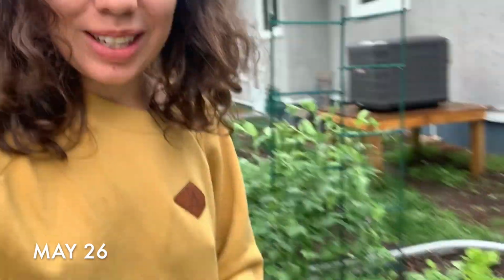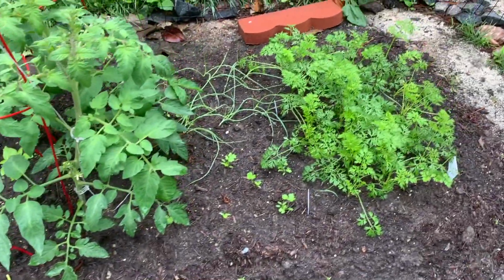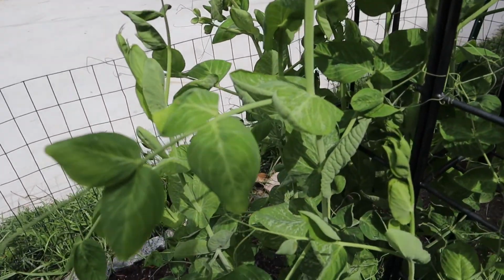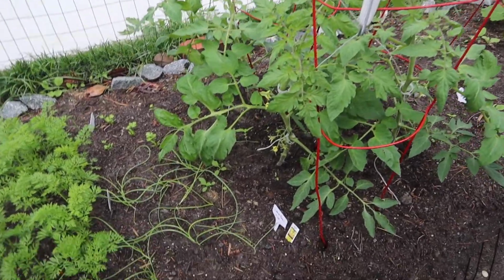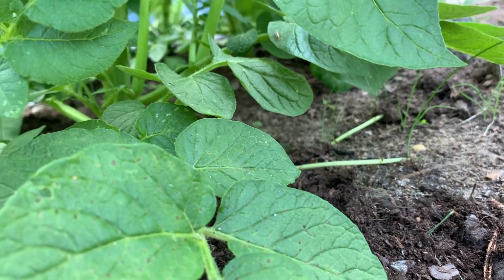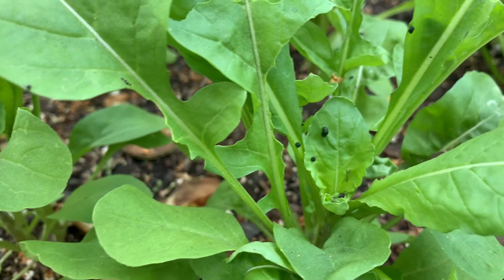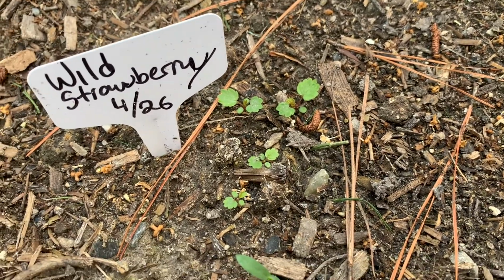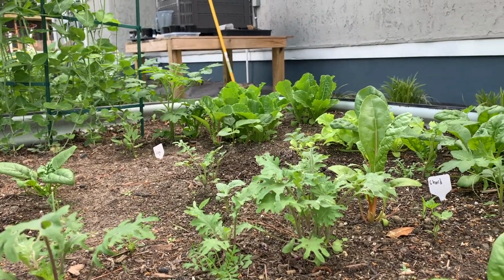A Big Garden Update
Hey you! Yes... you. Did you know? You are on Native land.

⛰ Chesapeake and Lumbee Ancestral Lands
📍Virginia

I use the Canon m50 Mirrorless Camera for my videos